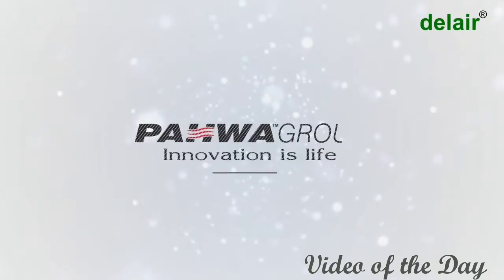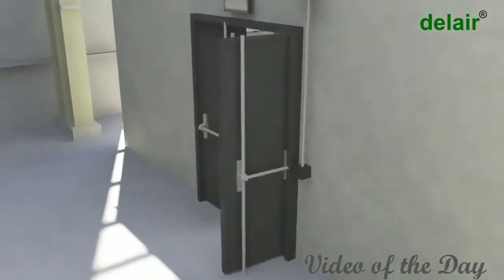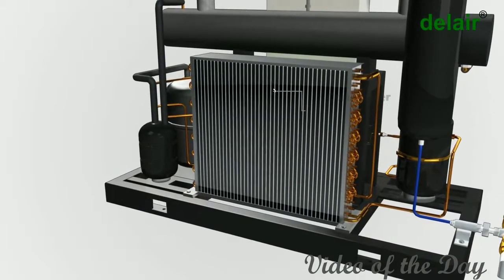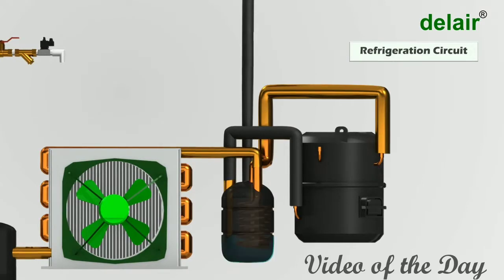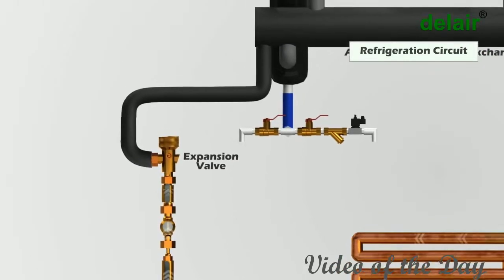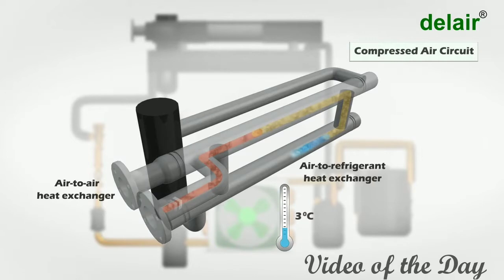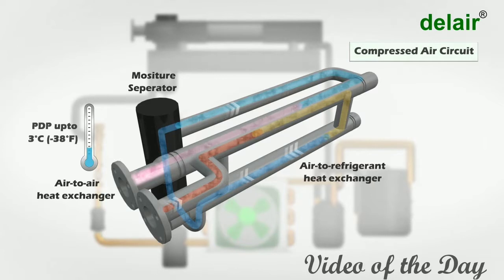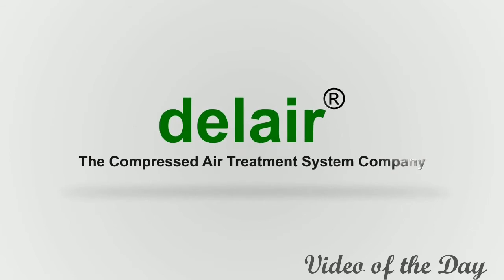Refrigeration type Compressed air Dryer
Refrigeration Type Compressed air Dryer, Working of Refrigeration Type Compressed air Dryer,
courtesy: Delair India